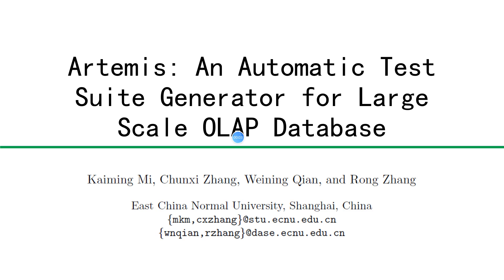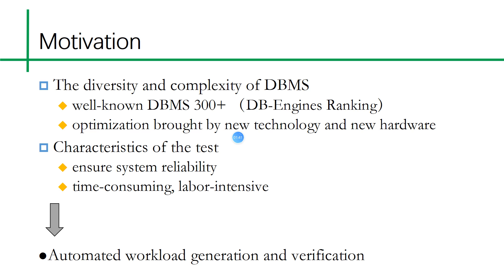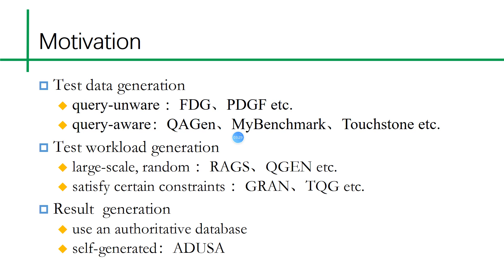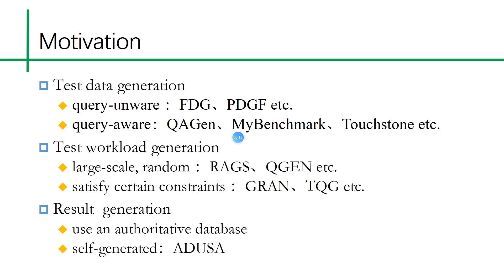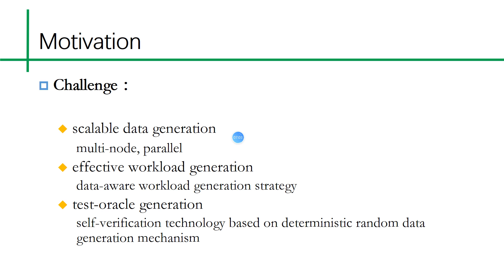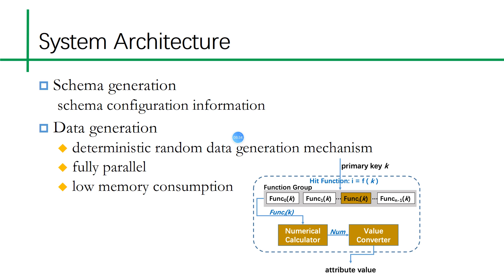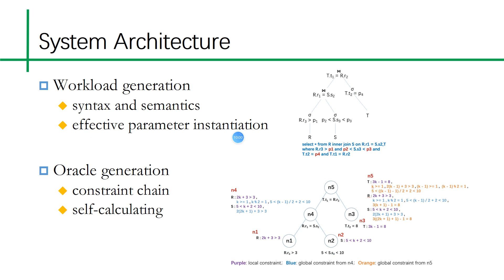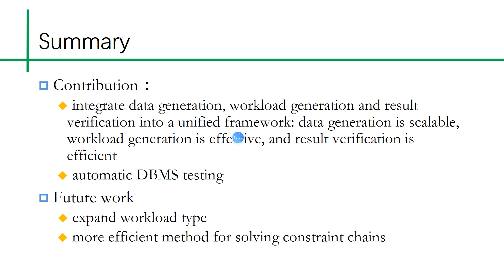Kaiming Mi Artemis An Automatic Test Suite Generator for Large Scale OLAP Database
Kaiming Mi, Chunxi Zhang, Weining Qian and Rong Zhang (East China Normal University)